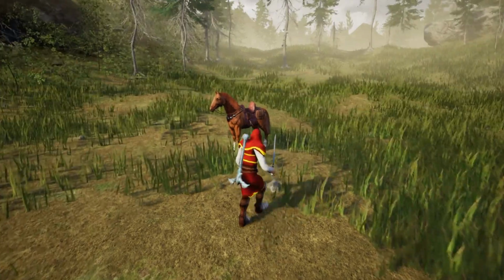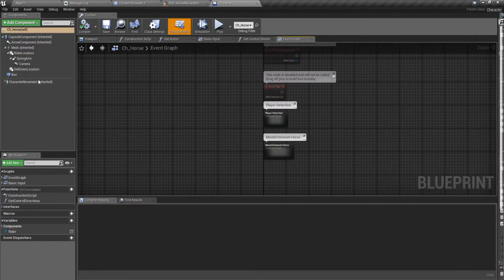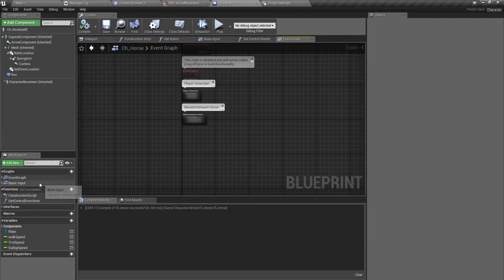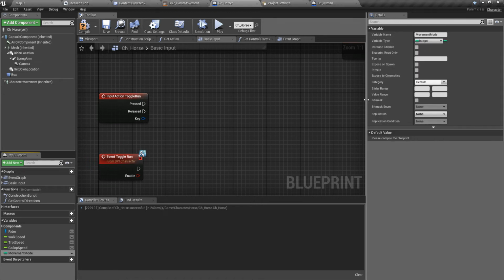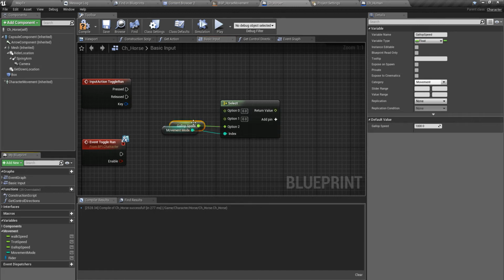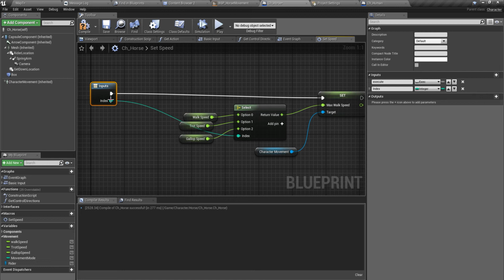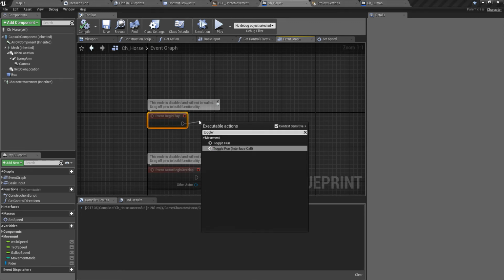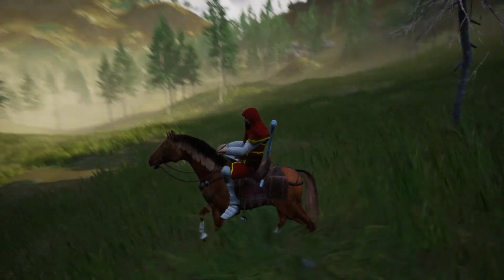Unreal Horse Riding 4 - Trot and Galloping - UE4 Tutorials #120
Today, I am going to add 3 stages of horse movement , walking, Trotting and galloping. I will implement events to control these 3 stages and appropriate animation will be played with the blendspace I have already setup in previous videos.